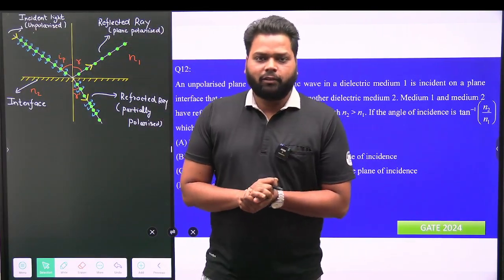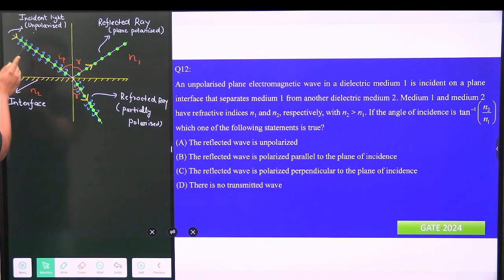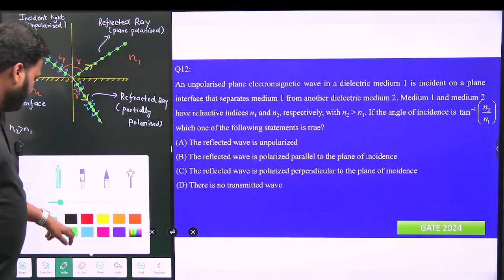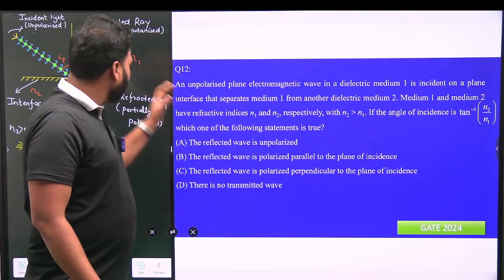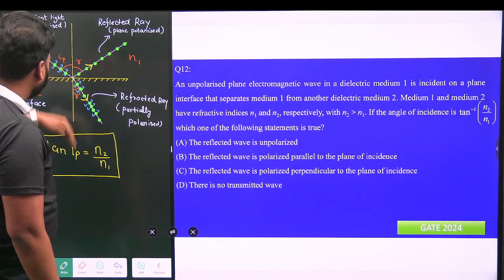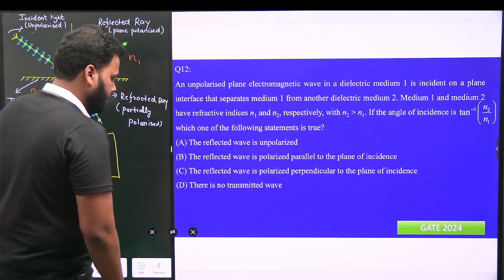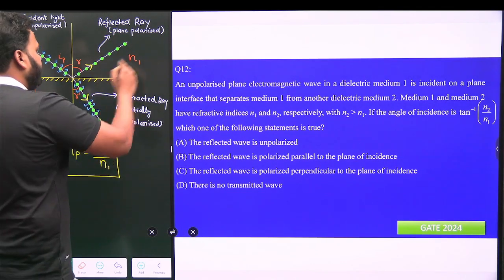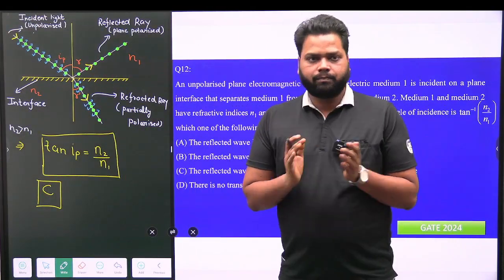GATE Physics Solution 2024: Q12. Wave-Optics | Polarization of Light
GATE Physics 2024 Solution: Q12 Wave Optics - Polarization of Light | Exam Prep

Welcome to our comprehensive solution video for Question 12 of the GATE Physics 2024 exam, focusing on Wave Optics and Polarization of Light! Delve into the fascinating phenomena of light polarization with our expert explanations and detailed solutions, designed to help you tackle this challenging topic effectively.

Key Topics Covered:
- Wave Optics Principles
- Understanding Polarization of Light
- Step-by-step Solutions for Question 12
- Tips and Strategies for Effective Preparation

Gain confidence in your understanding of wave optics and polarization of light, and excel in your exam preparation with our expert guidance.

Don't miss out on this opportunity to strengthen your knowledge and skills in wave optics and polarization of light.